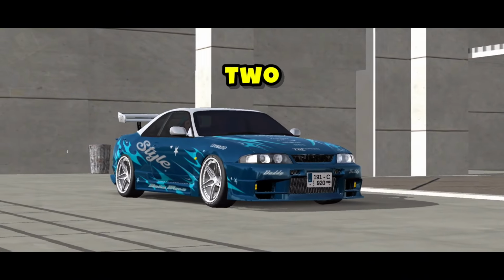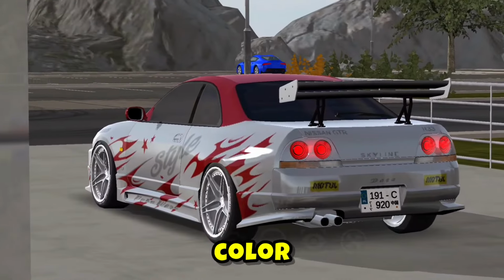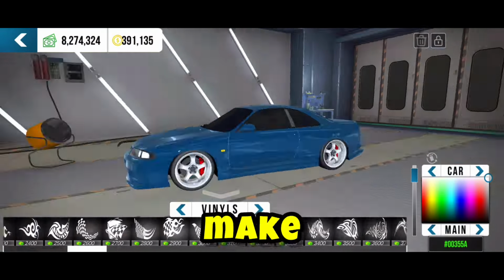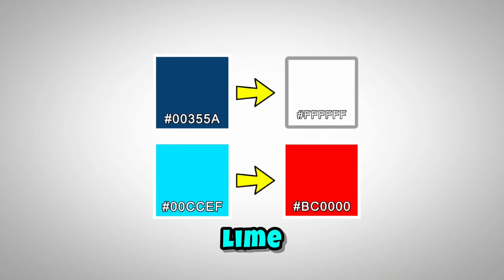Nissan Gtr R33 Easy DESIGN Tutorial in Car Parking Multiplayer New Update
NISSAN GT-R R33 BEST DRIFT LIVERY DESIGN TUTORIAL IN CAR PARKING MULTIPLAYER

Upbeat indie Happy Rock
Upbeat Funk Positive
Upbeat Funk Podcast
Upbeat Dance Rock
Upbeat Retro Pop